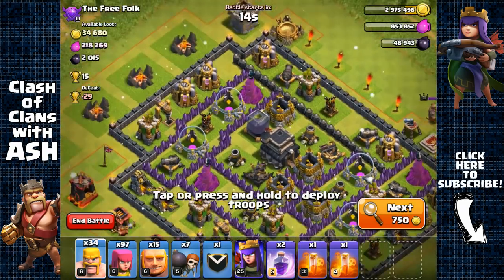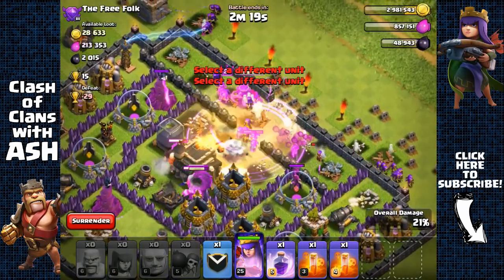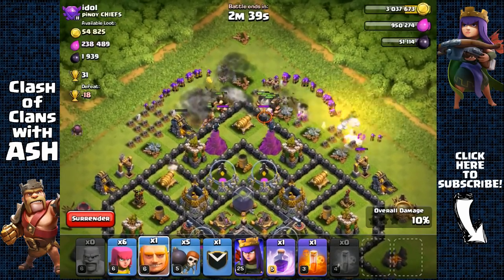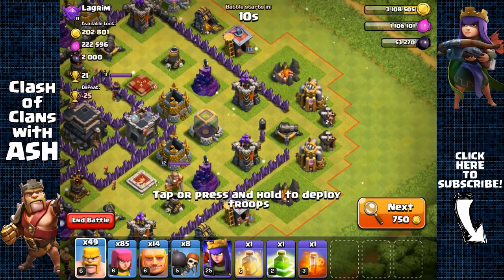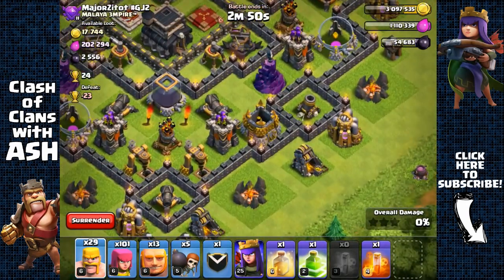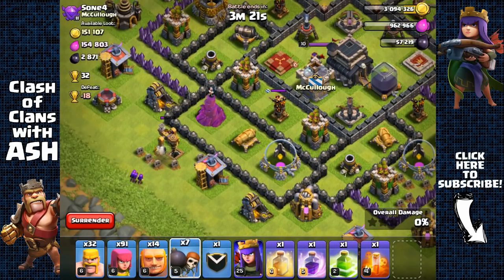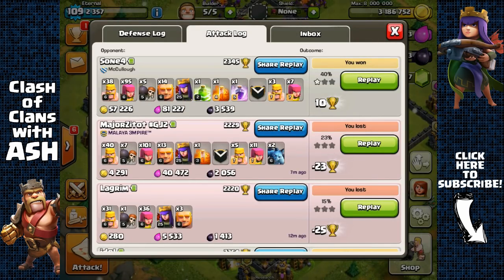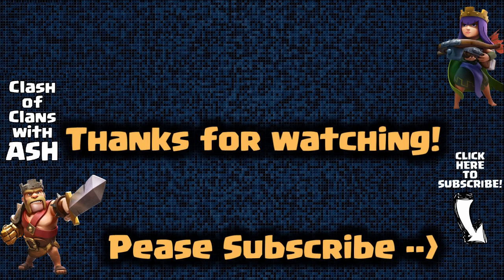Clash of Clans - 100,000 Dark Elixir in 5 Hours! Episode 2 (Best Farming Strategy)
100,000 DE in 5 hours and recorded every raid live! Watch how I did it with one of the best and fastest and most efficient dark elixir farming strategies. I have over 50 raids recorded, all of which will be uploaded in episodes, to create one epic video series. Hope you guys enjoy it and learn a great deal! Especially for those who are wondering how to farm in the current meta with Town Halls inside bases and now carrying Dark Elixir.

Initial release date: August 2, 2012
Developer: Supercell
Genres: Strategy video game
Publisher: Supercell
Modes: Massively multiplayer online game
Platforms: Android, iOS